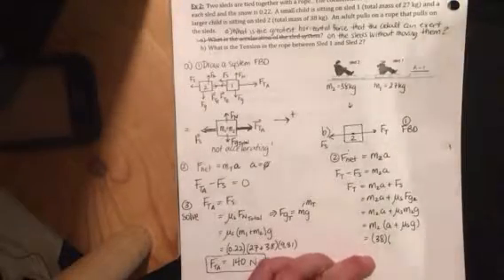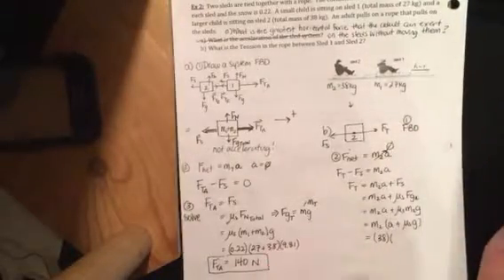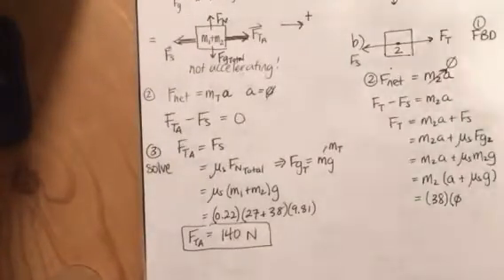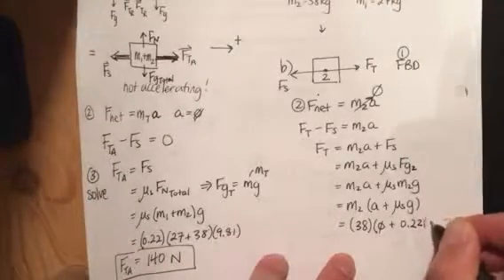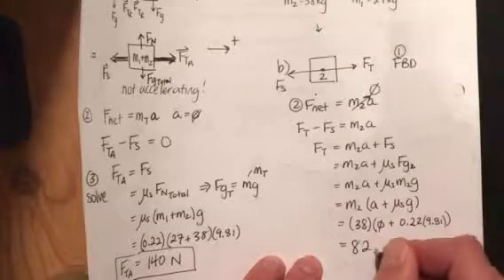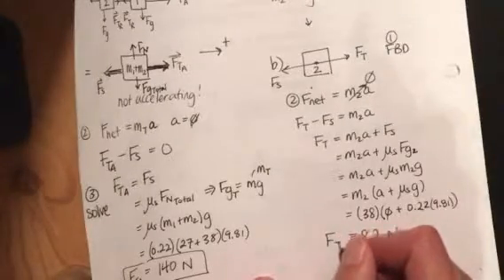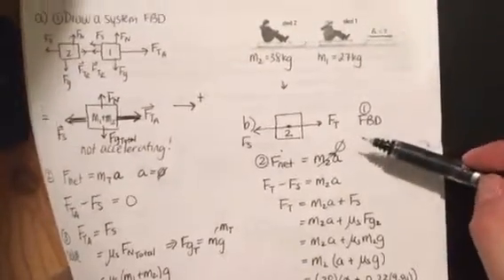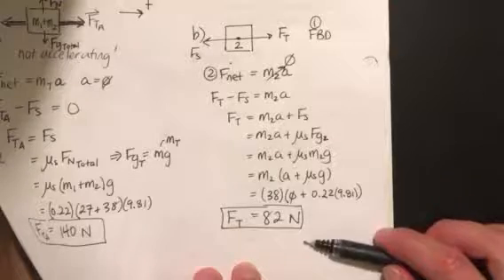Complex force problems - Example 2 - part 3(of3)